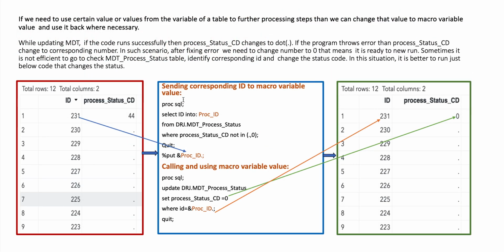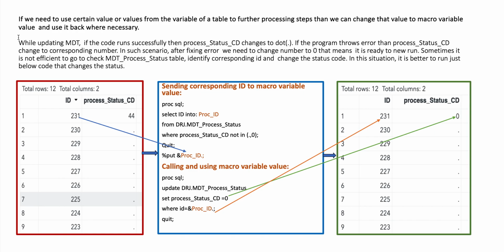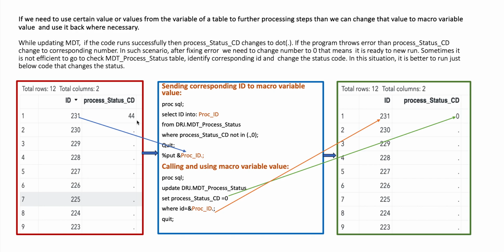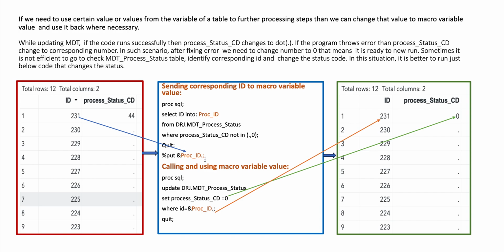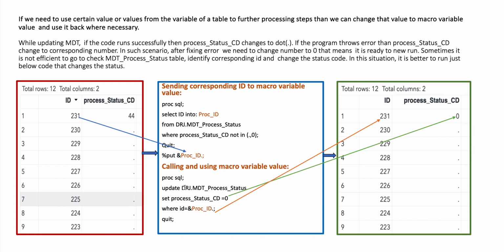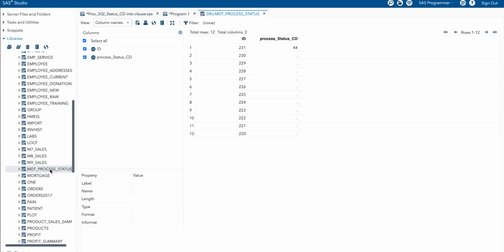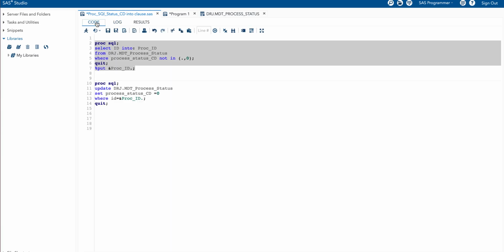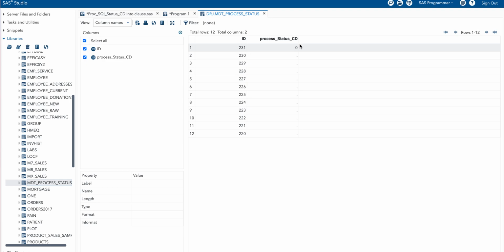52. Can you explain a situation where you have used proc sql to create macro variable in SAS Macro?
In this video we discuss about  a situation where we use proc sql select into clause to create macro variable.
If we need to use certain value or values from the variable of a table to further processing steps than we can change that value to macro variable value  and use it back where necessary.While updating MDT,  if the code runs successfully then process_Status_CD changes to dot(.). If the program throws error than process_Status_CD change to corresponding number. In such scenario, after fixing error  we need to change number to 0 that means  it is ready to new run. Sometimes it is not efficient to go to check MDT_Process_Status table, identify corresponding id and  change the status code. In this situation, it is better to run just below code that changes the status.
Sending corresponding ID to macro variable value:
proc sql;
select ID into: Proc_ID
from DRJ.MDT_Process_Status
where process_Status_CD not in (.,0);
Quit;
%put &Proc_ID.;
Calling and using macro variable value:
proc sql;
update DRJ.MDT_Process_Status
set process_Status_CD =0
where id=&Proc_ID.;
quit;